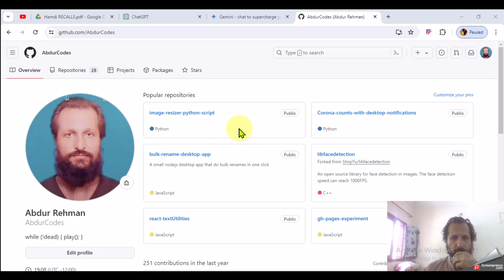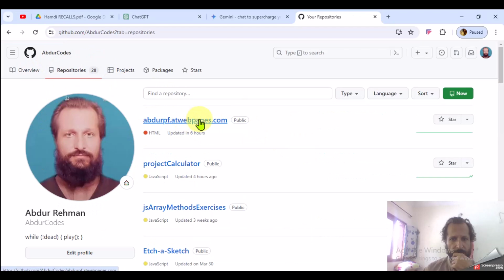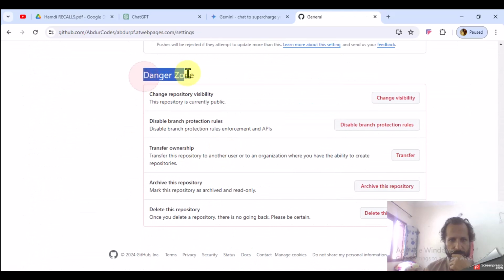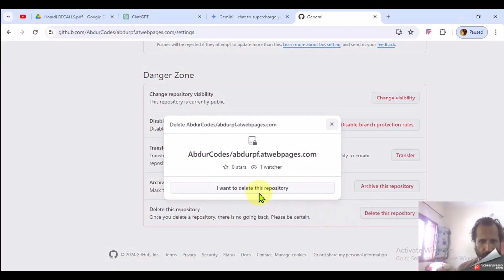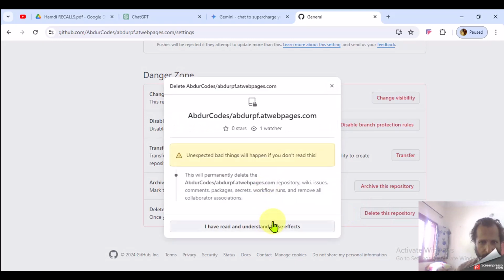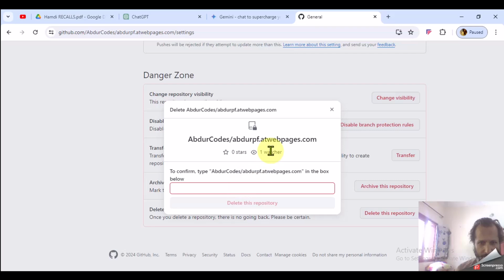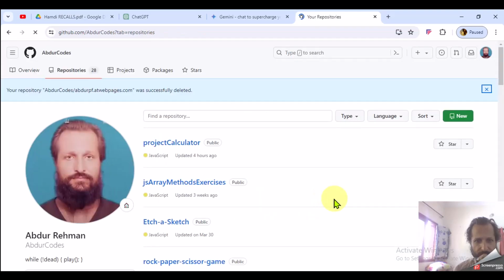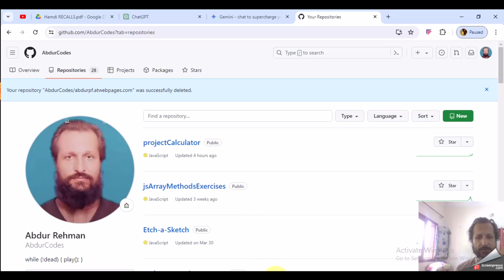How to delete a repo from GitHub?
How to delete a repository from GitHub? - This video shows in plain and simple manner how to delete an unwanted repo from your GitHub account.